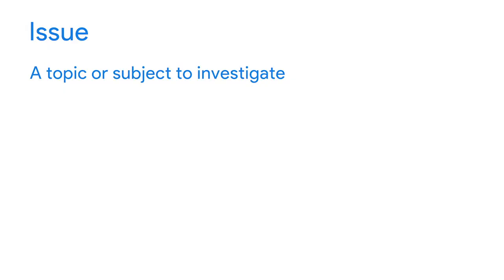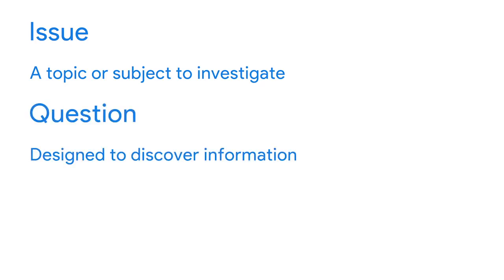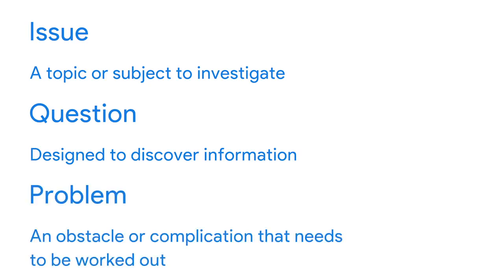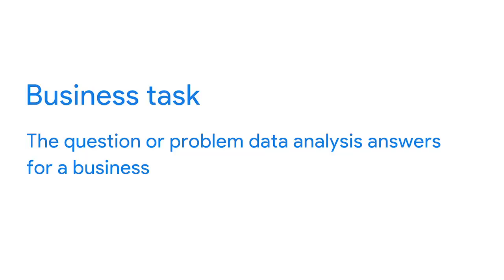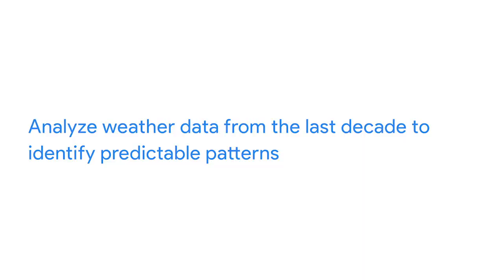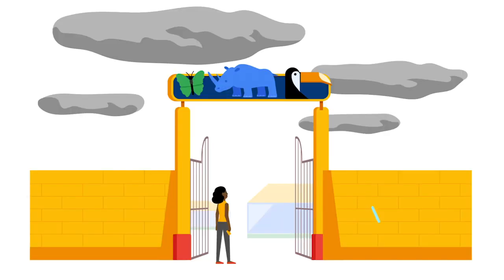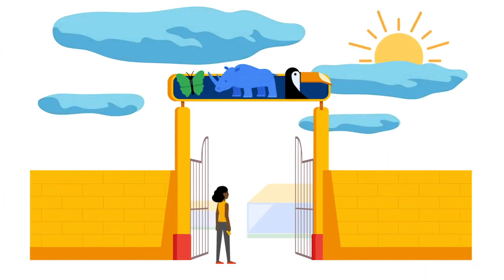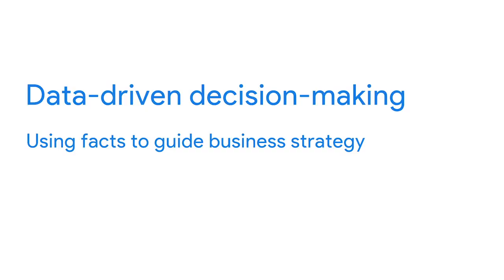Kekuatan Data dalam Bisnis